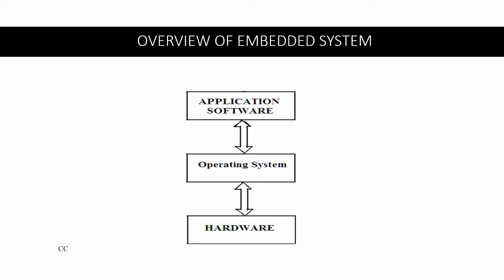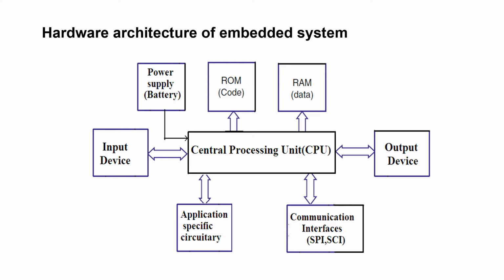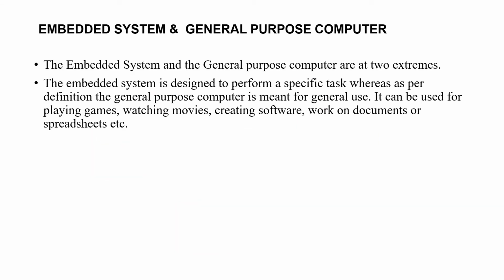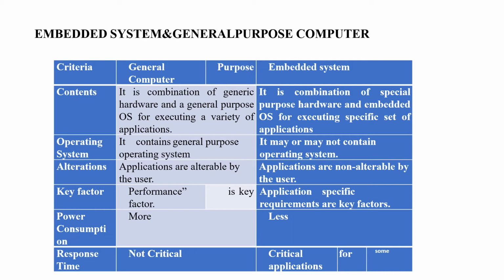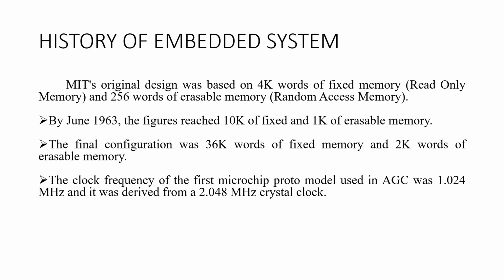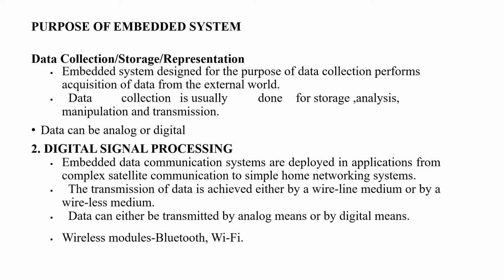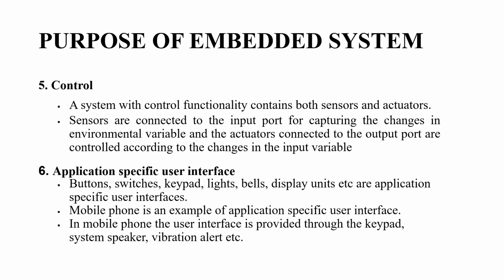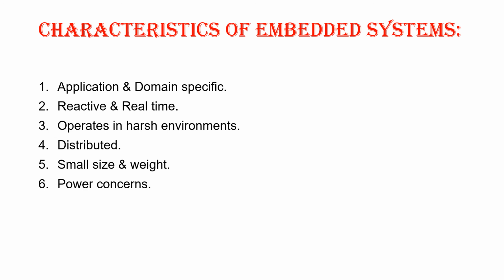OVERVIEW OF ESD UNIT-1 LEC 4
OVERVIEW,PURPOSE, HARDWARE  ARCHITECTURE ETC